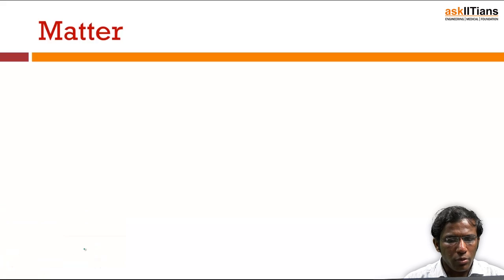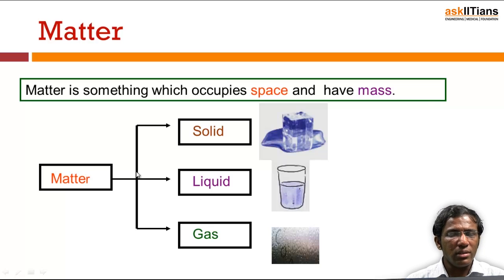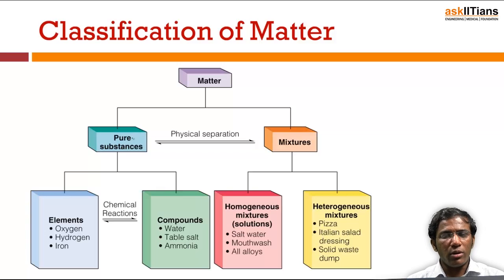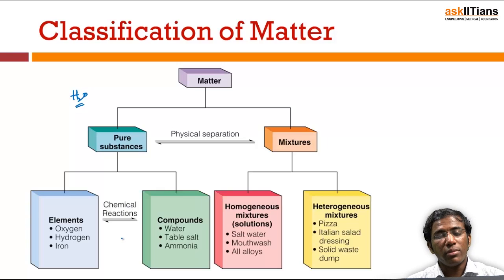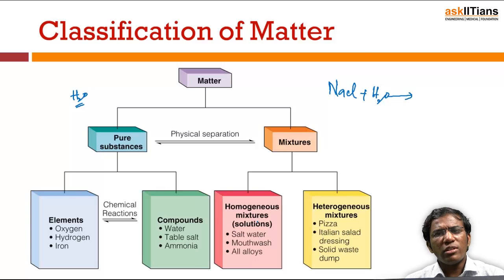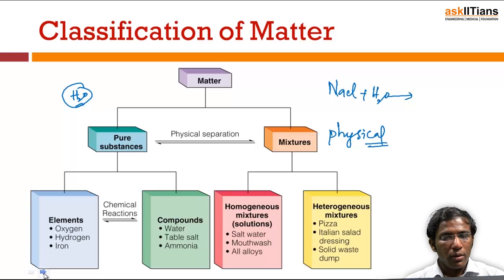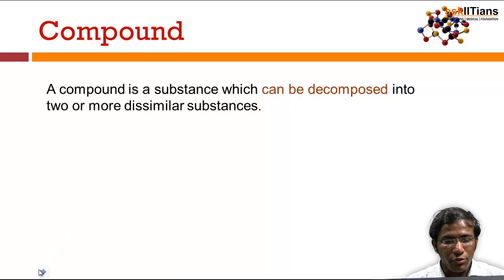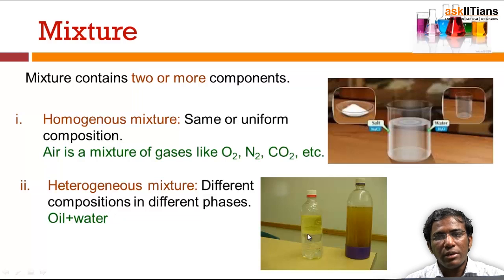Matter and its Classification | Chemistry | Class 11 | IIT JEE Main + Advanced | NEET | askIITians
Abdullapoor Ramreddy (IIT Patna) explained  about matter and its physical and chemical classification. Also explained about Pure substances (elements, compounds) and mixtures (homogeneous and heterogeneous) as asked in IIT JEE and medical exams NEET (AIPMT).